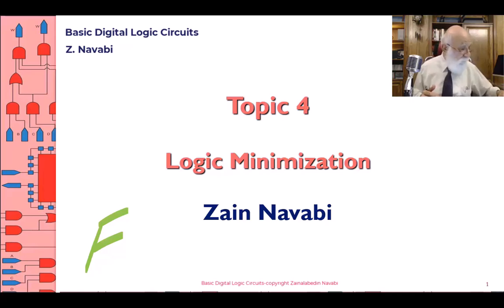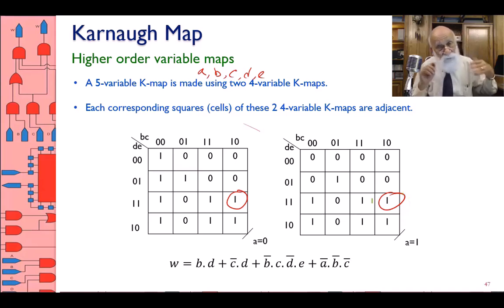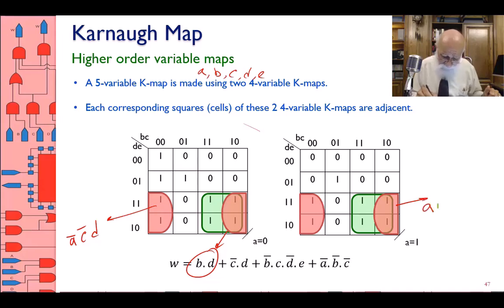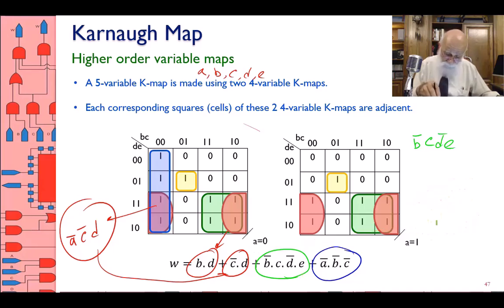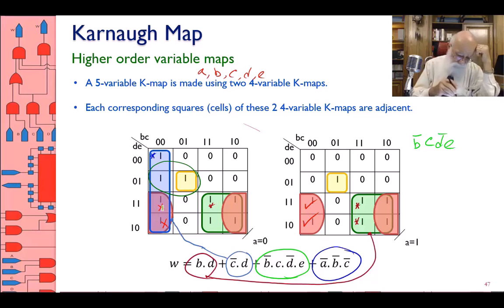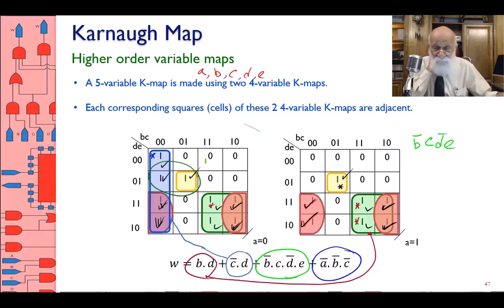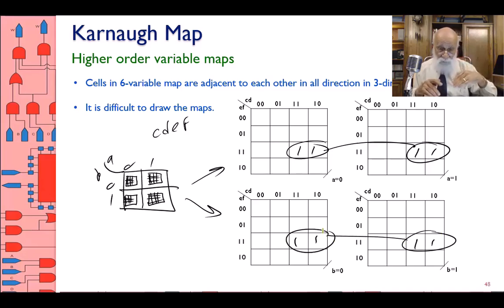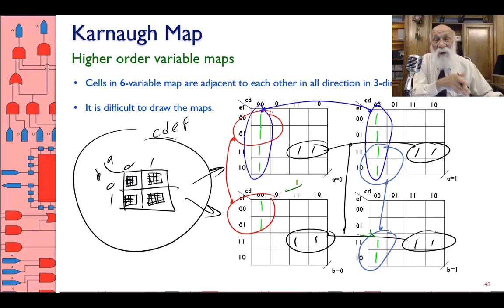15- Karnaugh Map (Higher order variable maps)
The concept of Karnaugh Maps is extended to 5 and 6 variable functions.